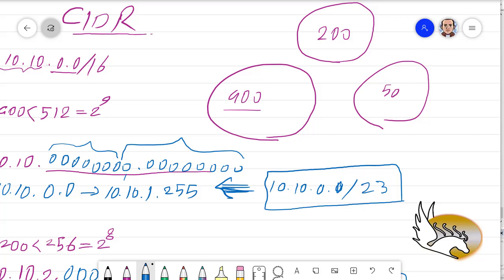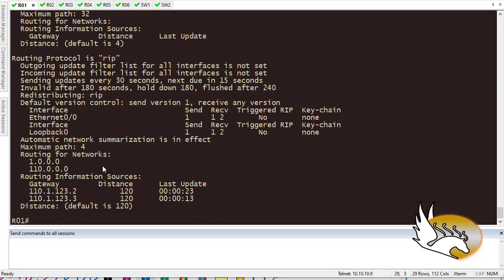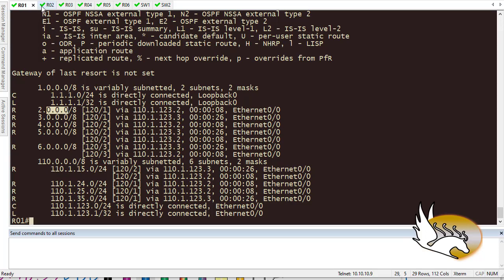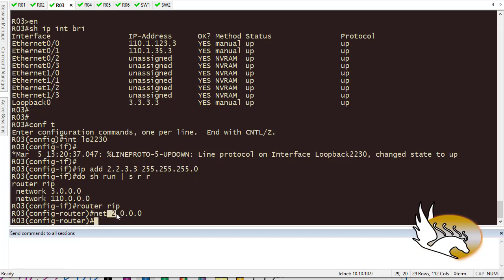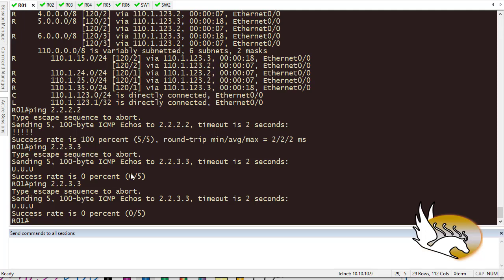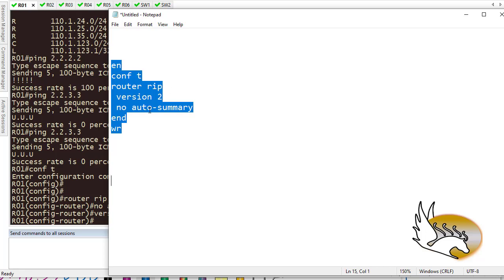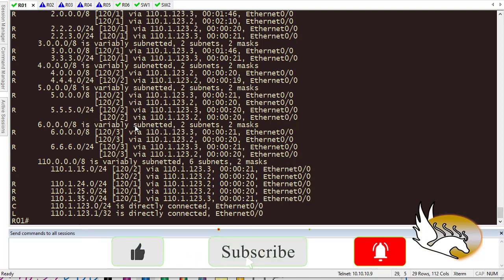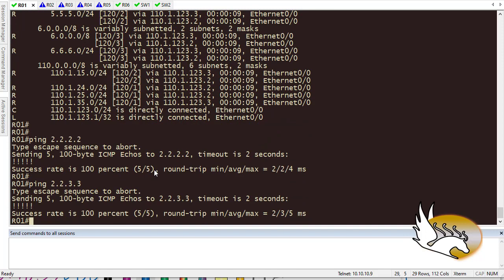No Auto-Summary Please! Effect of auto-summary in routing protocols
In this video I am examining the auto-summary configuration on routing protocols (here I am explaining the concept on RIP) and showing what the problems could be if you leave auto-summary on.